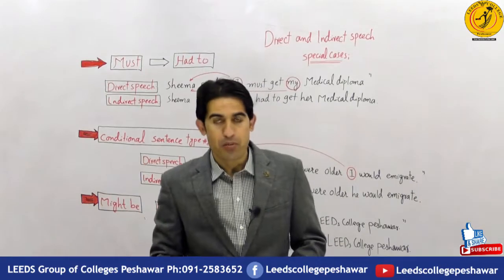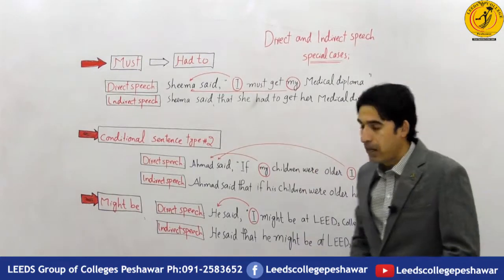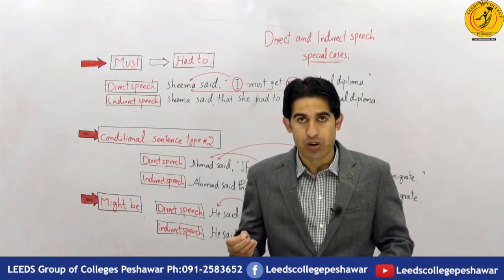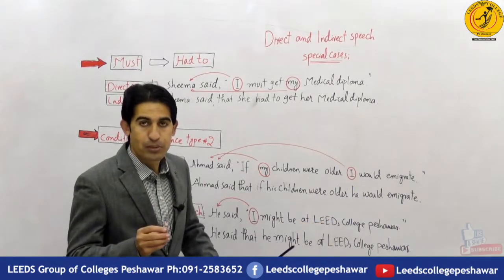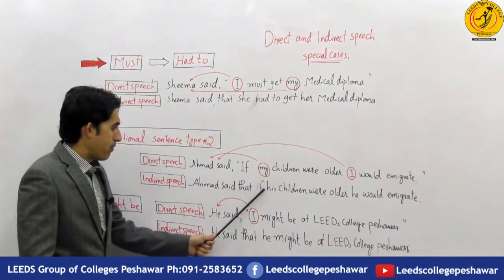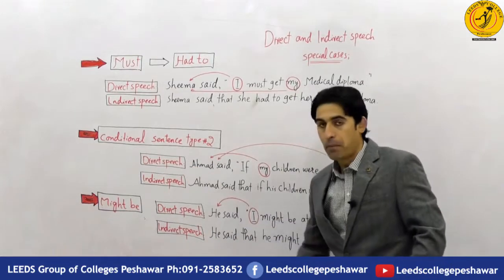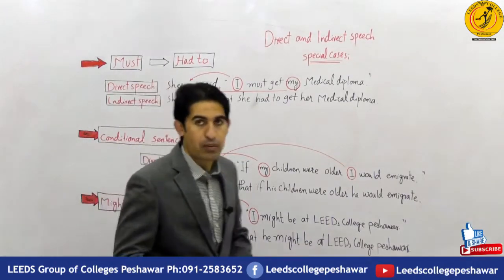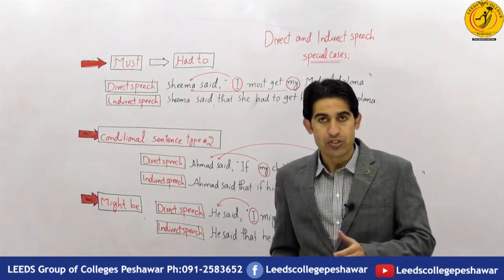Direct & Indirect Speech Special Cases(must) | Lec : Inayat Afridi | LEEDS COLLEGE PESHAWAR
Direct & Indirect Speech Special Cases | Lec : Inayat Afridi | LEEDS COLLEGE PESHAWAR